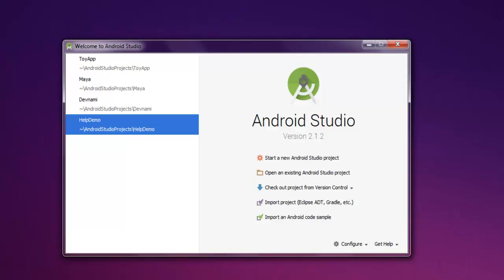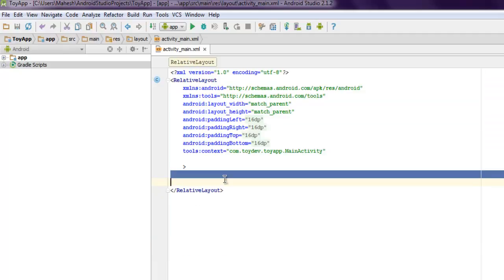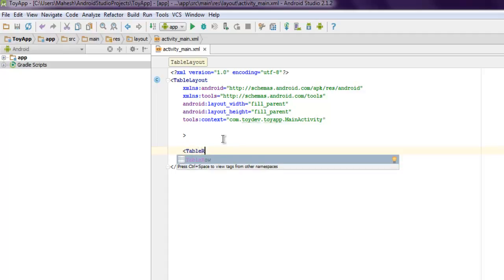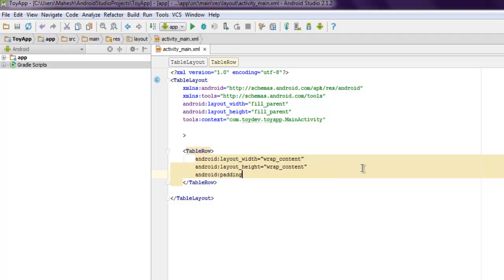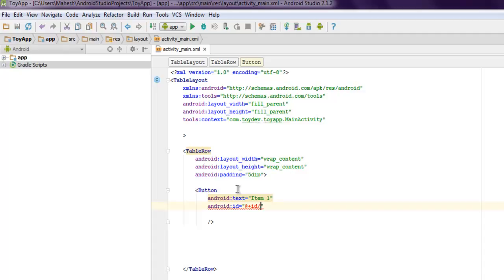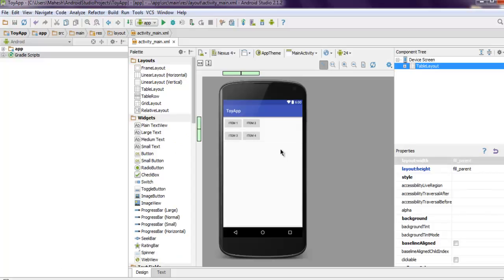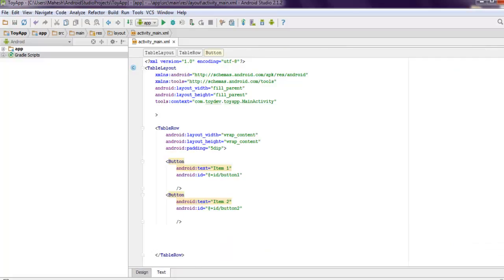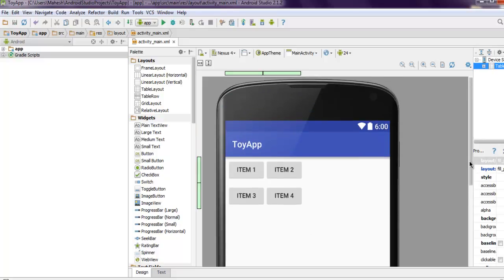Android TableLayout Example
Learn how to create Table Layout in Android.